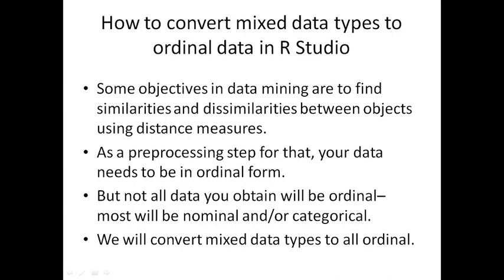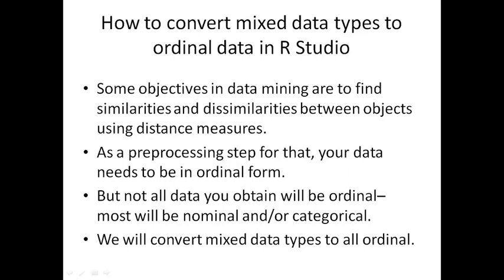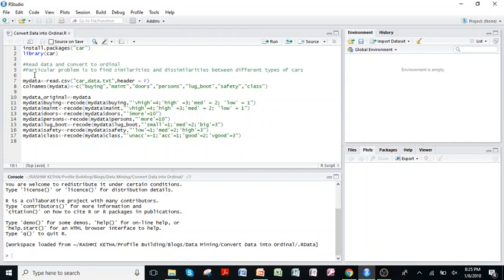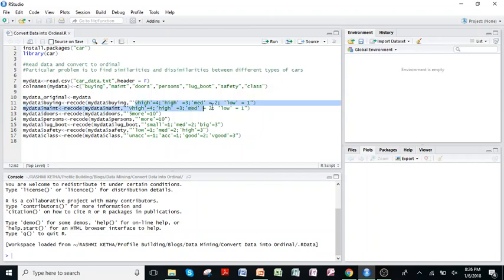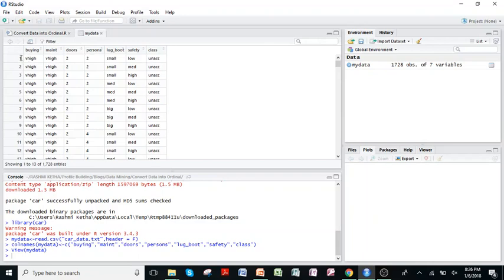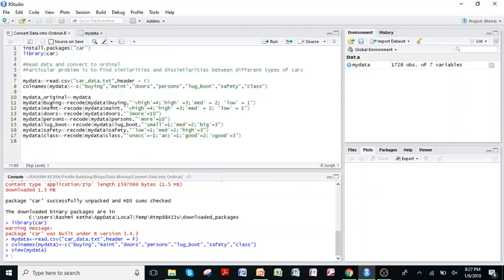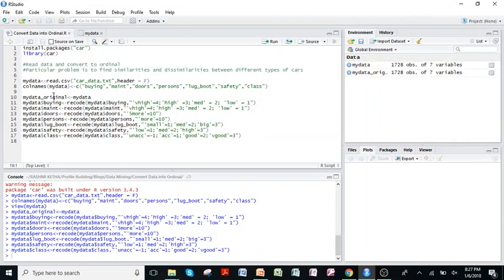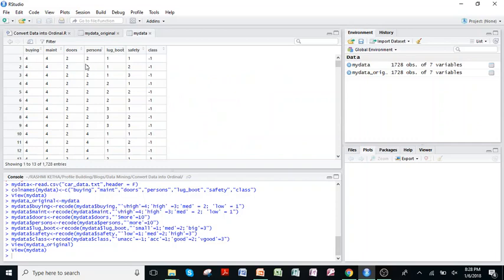How to convert mixed data types to ordinal data in R Studio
This video demonstrates how to convert mixed data types (nominal/categorical) to ordinal data in order to be able to calculate distance measures in Data Mining.